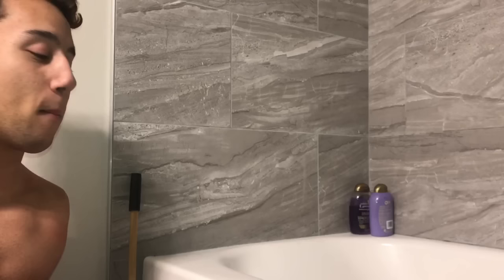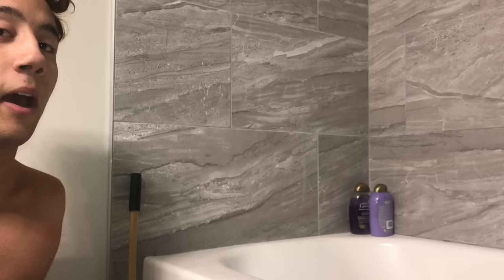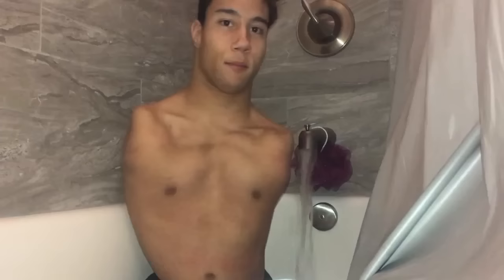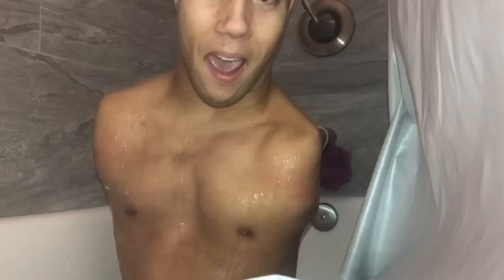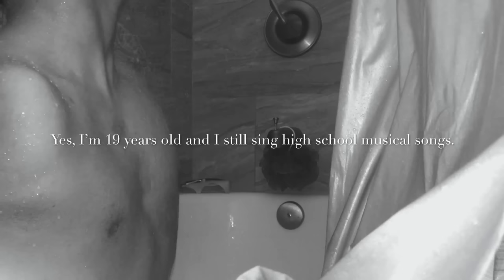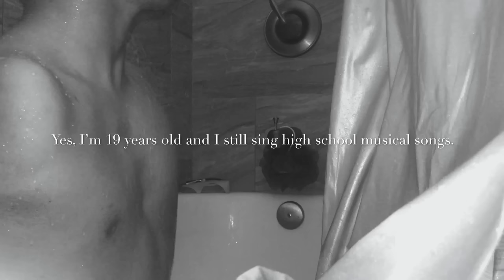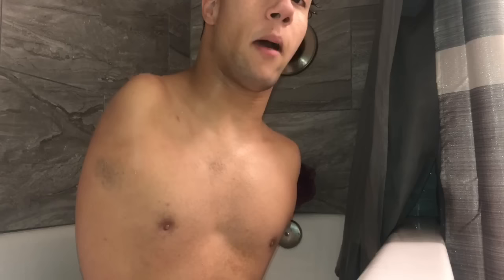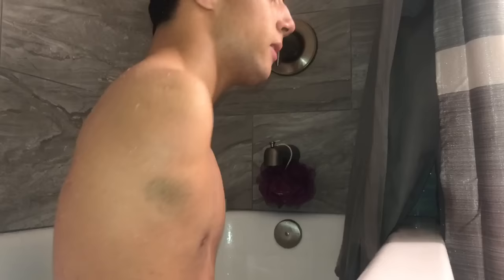Gabe Adams Showers Without Limbs.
I'm Gabe Adams, born without Arms or Legs.
Today’s video just happens to show y’all how I get in and out of the shower. Independence is super important to my and that why I want to share with all of you how on earth I am capable of doing such amazing tasks all on my own.

Bad things- Camila Cabello.